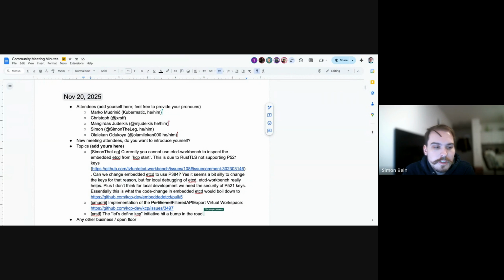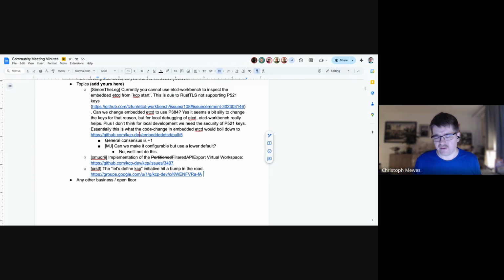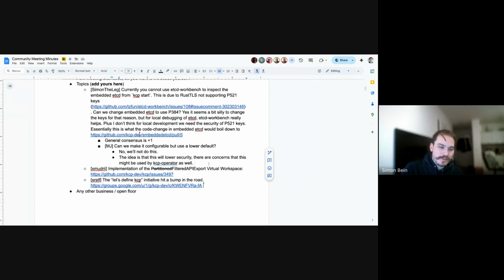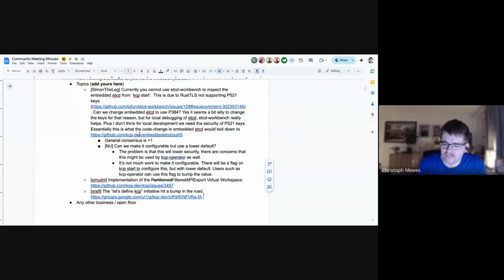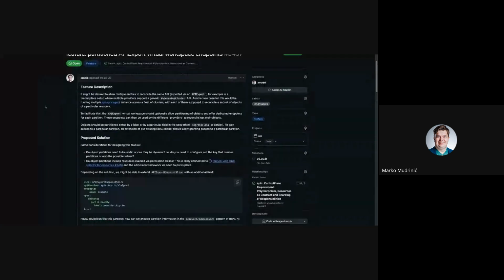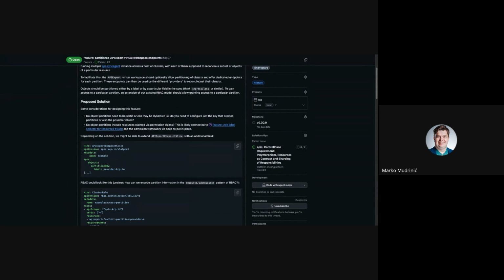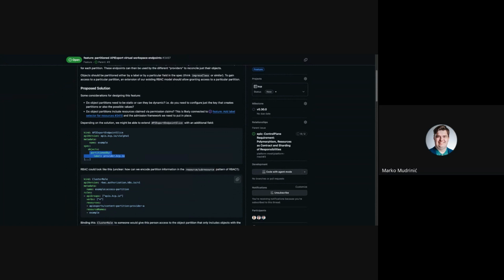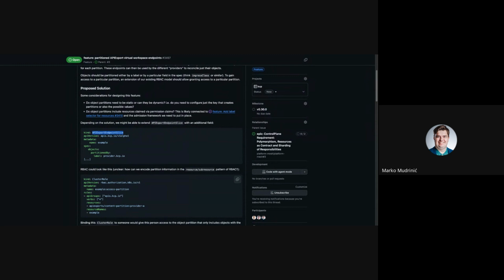Community Meeting, November 20, 2025